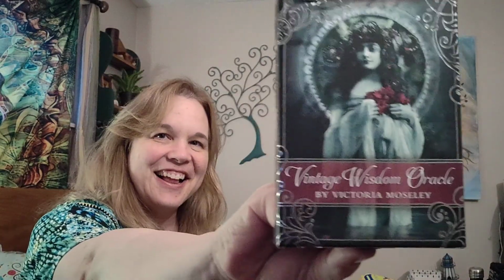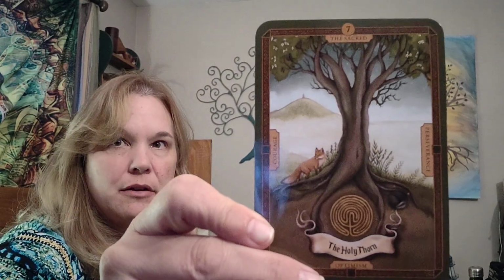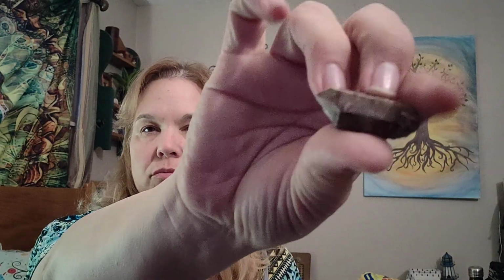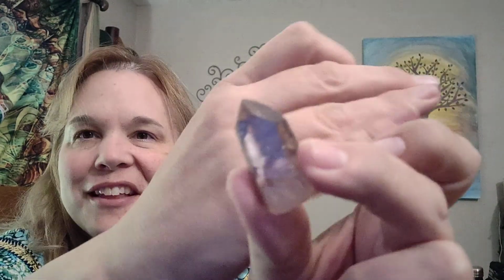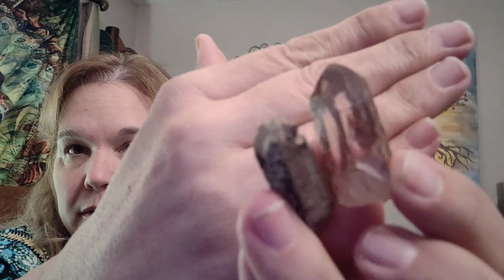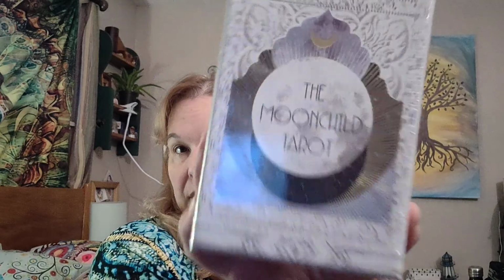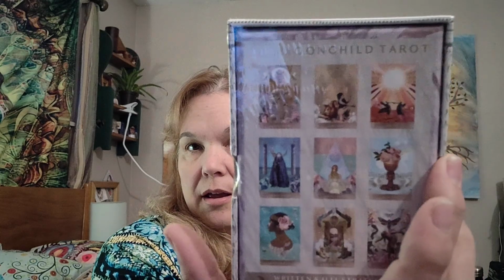What I have been up to Oct/Nov 2019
Let's see what decks I have been working with the past couple of months, and what I plan to work with next.

The Mists of Avalon Oracle Unboxing

The Enchanted Forest Tarot Unboxing